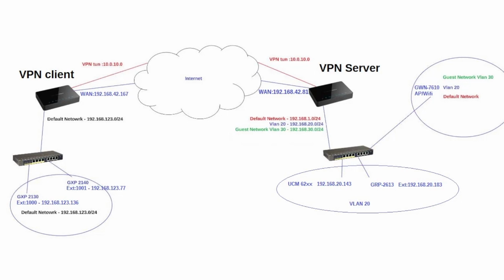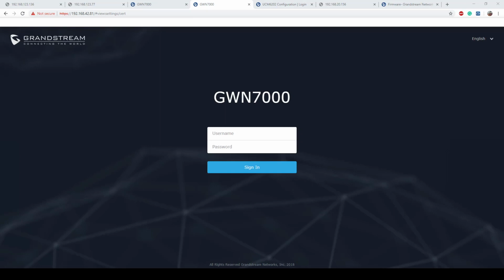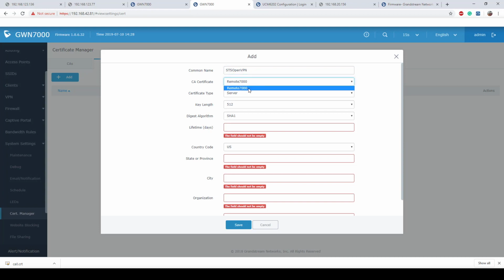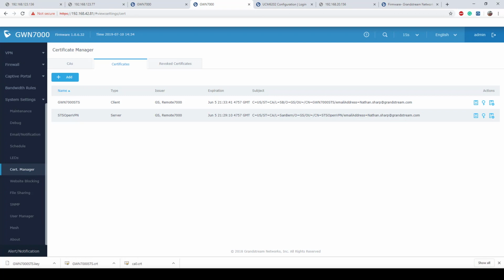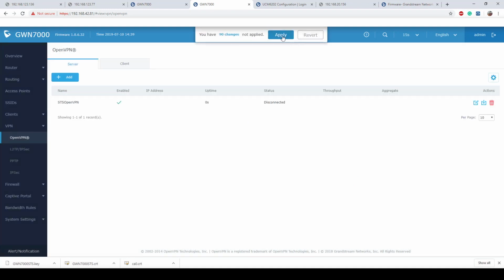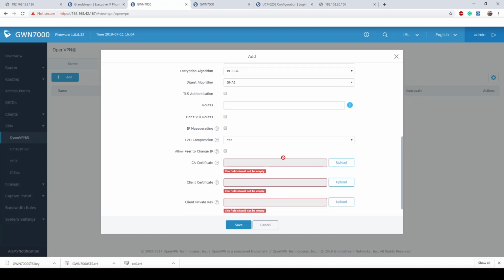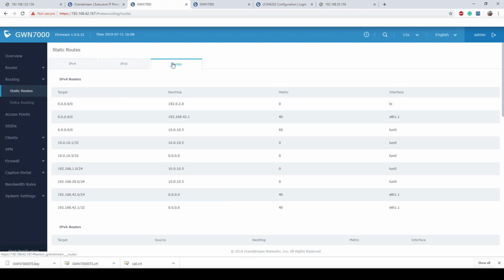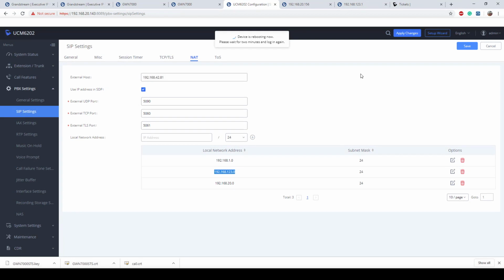GS Tutorials - GWN: Site to Site OpenVPN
Note: Support will not be provided through the comment section of our videos.  If you would like to receive support on an issue related to a GS Tutorial topic or any topic, please file a case If you haven't already, become a Grandstream Reseller and receive priority support with access to a live support engineer.

Good day, Grandstreamers!

In this GS Tutorials episode, we're going to dive into the GWN7000 and it's configuration for a Site to Site OpenVPN setup.

Follow along! Hit pause or rewind if you need more time.  Good luck and lets have some fun!